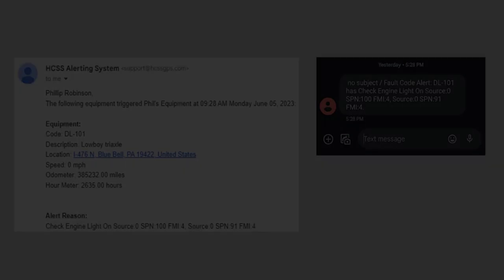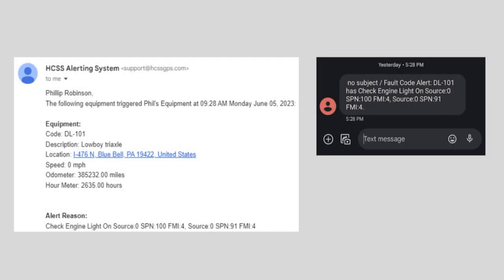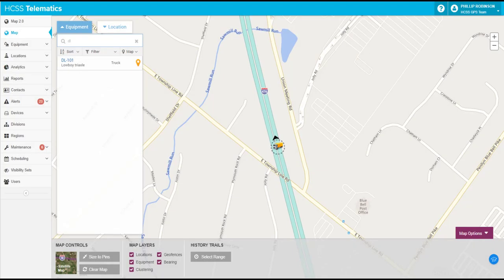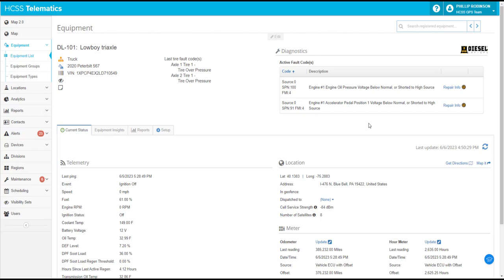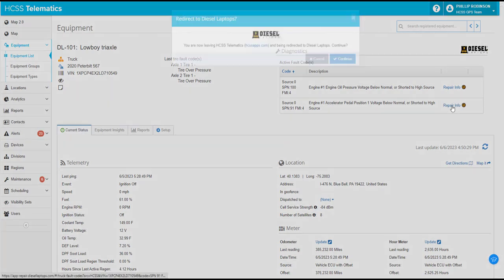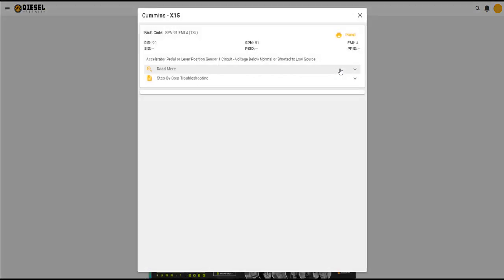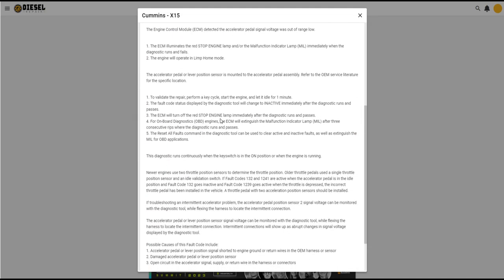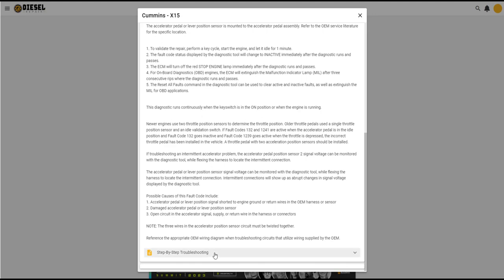HCSS + Diesel Laptops Partnership | HCSS Marketplace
Diesel Laptops is the industry leader in shop efficiency solutions, repair diagnostics, mechanic training, and repair information offerings. By partnering with Diesel Laptops, HCSS can provide you with immediate time-saving benefits.